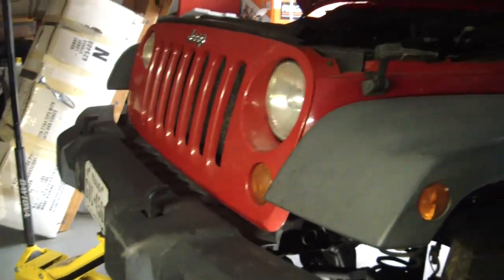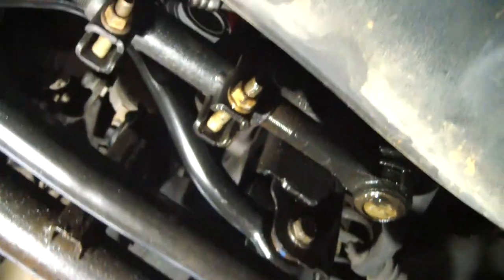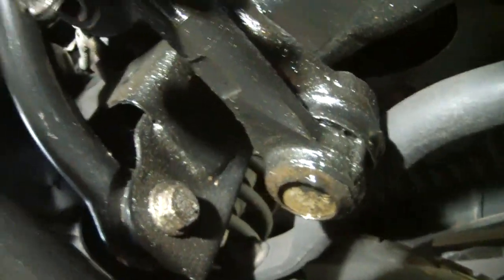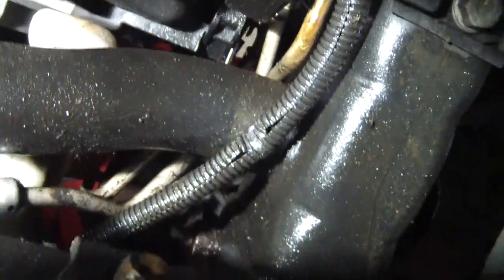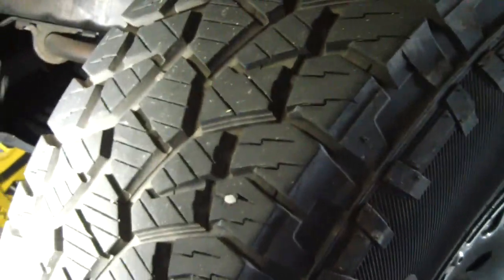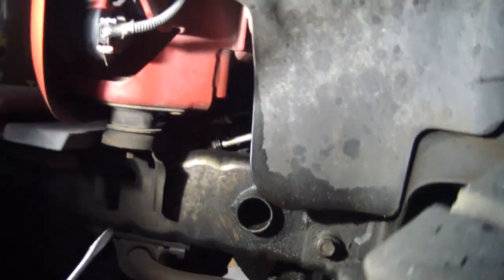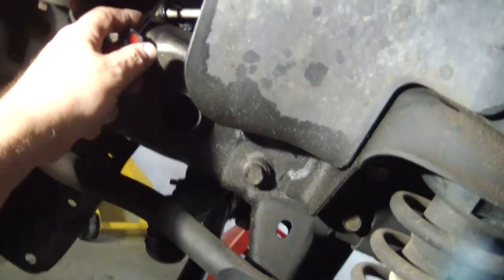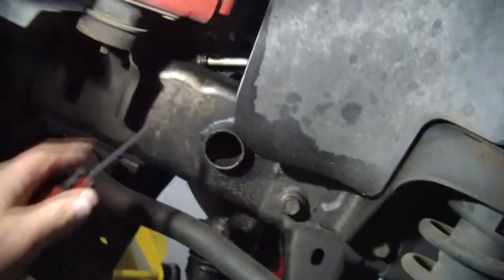Jeep Wrangler JK transmission line assembly / hoses leaking / replacement.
Omix-ADA 07-11 Wrangler JK JKU
Dorman 624-997
Quick Connector clips.
Tool to remove clips